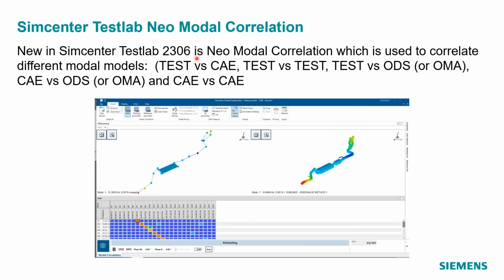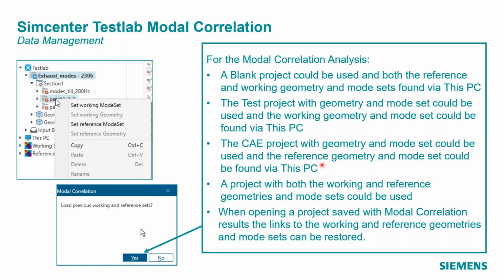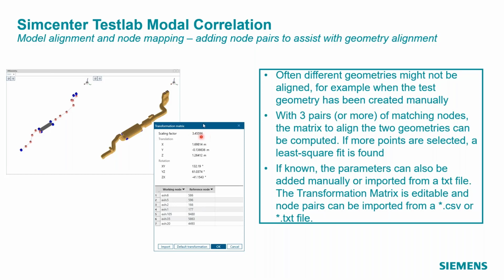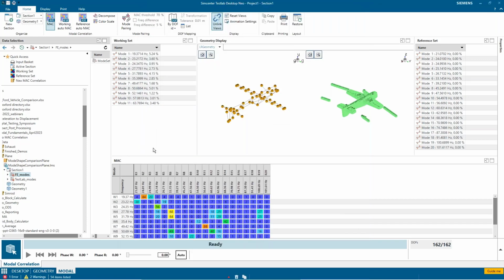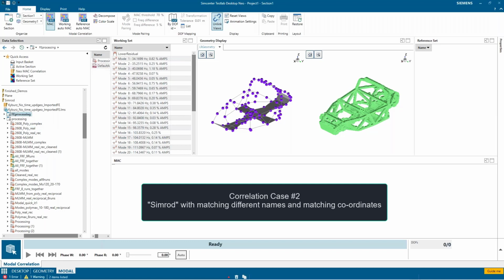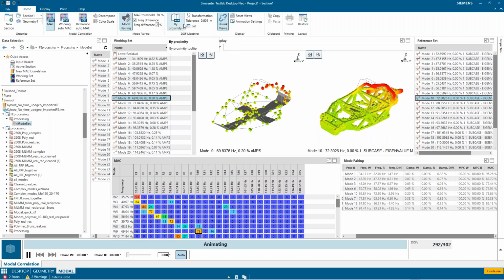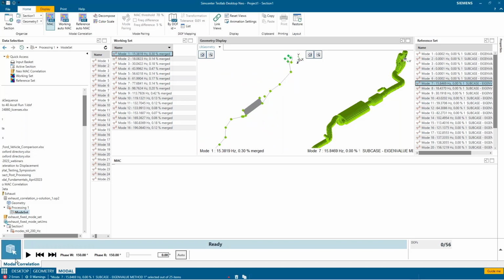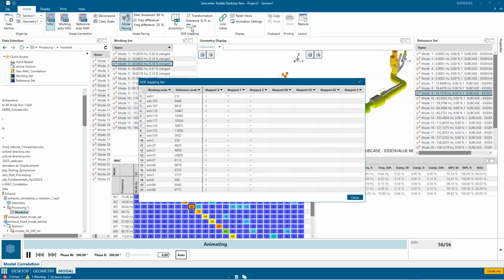Simcenter Testlab Neo Modal Correlation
Simcenter Testlab Neo Modal Correlation is used to compare mode shapes between simulation and test

Learn more about modal testing and analysis with Simcenter Testlab Neo with these additional articles on the Simcenter Testing community: